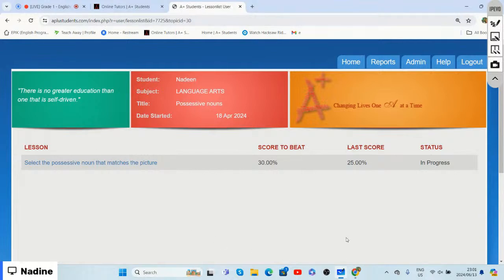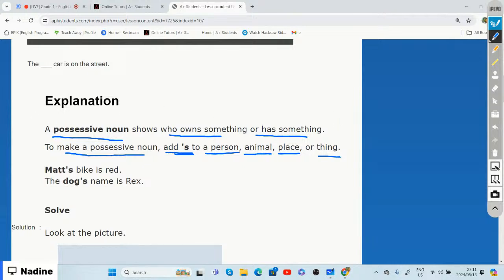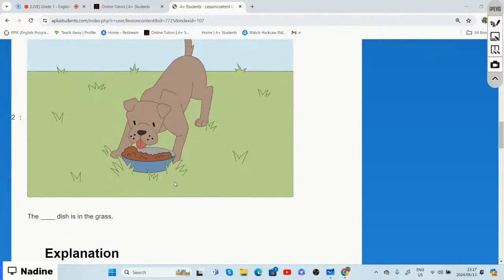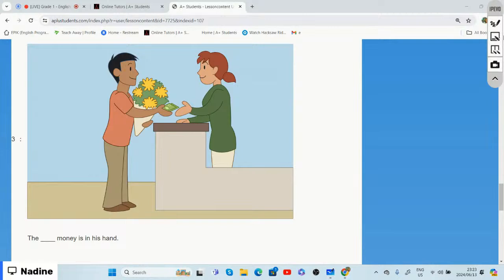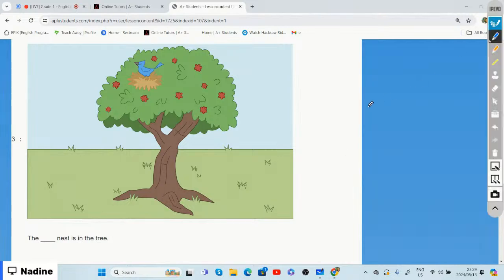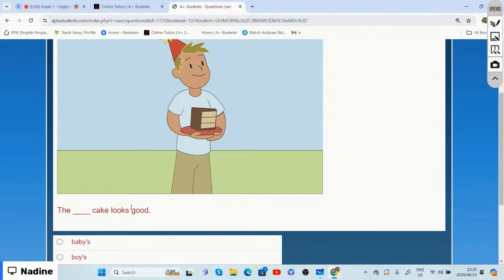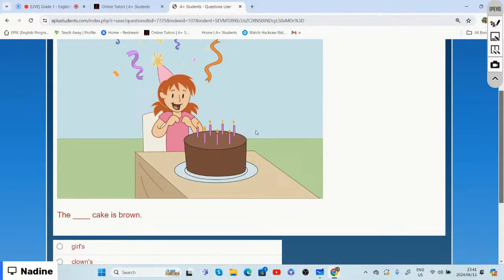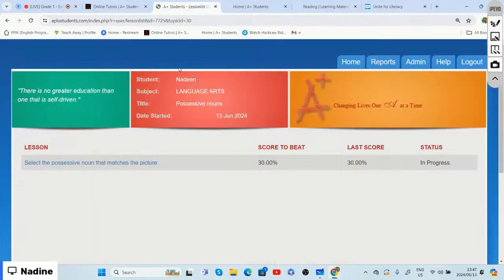Grade 1 - English: Possessive nouns